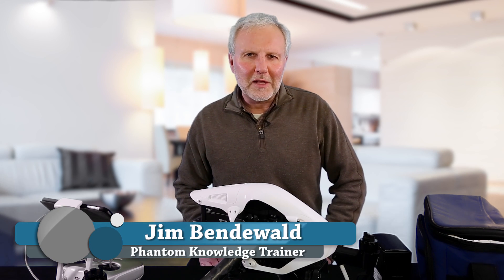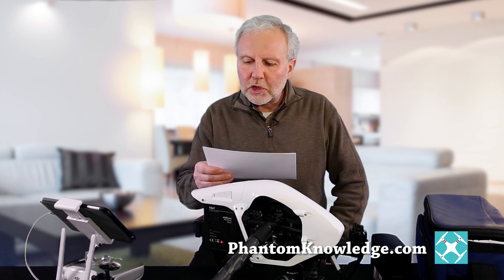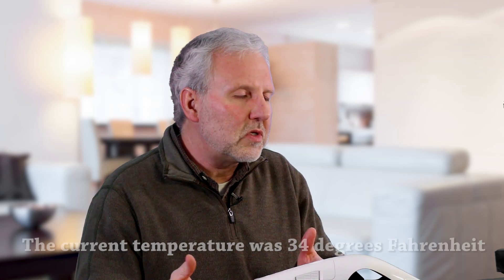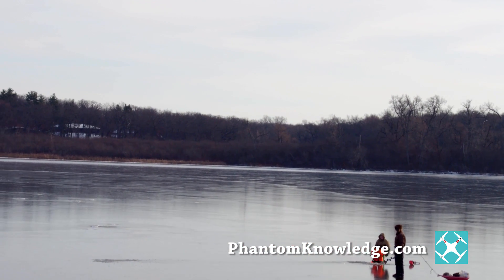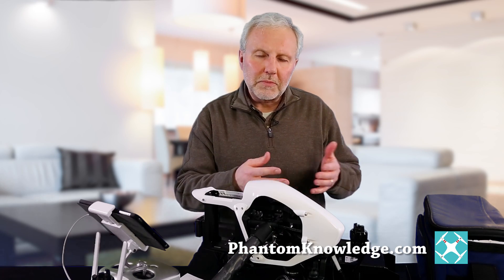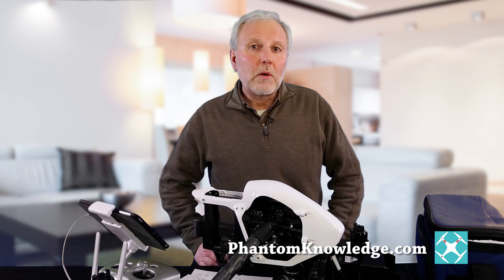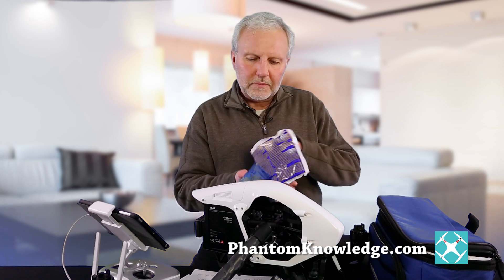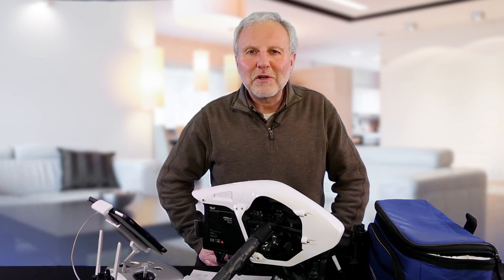Preventing DJI Drone Cold Weather Crashes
Just as with commercial flights, cold weather can be a real hazard for drones.   With the DJI Phantoms and the Inspire 1 the chances for something going wrong in freezing weather is increased multifold.  The amount of cold is a significant factor.

There are things to look out for which is discussed in this video.  There are also ways to combat some of the problems -- also discussed in this video.

to in a step-by-step fashion, learn to setup and fly the Phantom and Inspire 1 even in cold weather.    The systematic approach really helps people to learn.